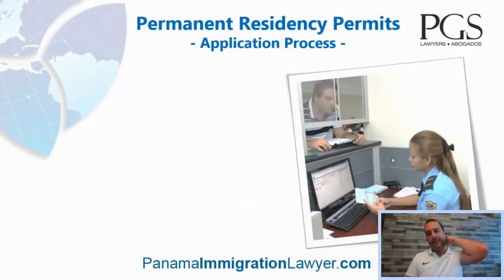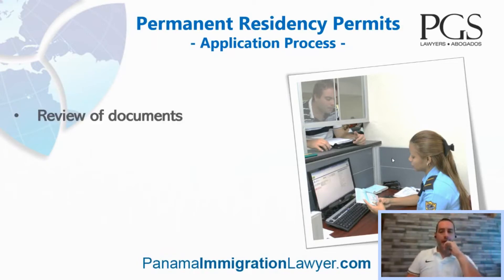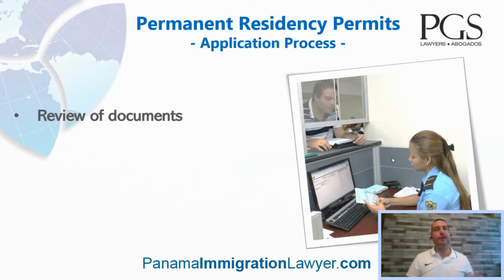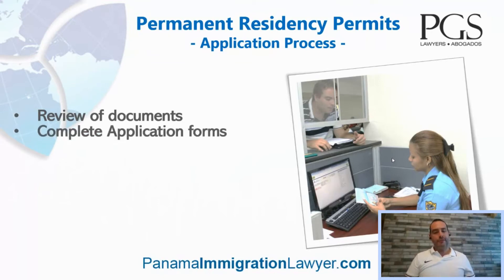Secrets to Moving to Panama - Part 9: Application Process 1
Living abroad is not a simple task. We understand that it is a big decision, both for you, your business or your family. We are providing for free these 14 videos from truly trained immigration legal advisor from Panama, so you will be able to have the minimal initial knowledge and understand the first steps for a proper relocation plan to Panama.

PGS Attorneys. A Panama Immigration Law Firm

Address: SL55 Tower, 17th fl, Samuel Lewis Ave, Panama City